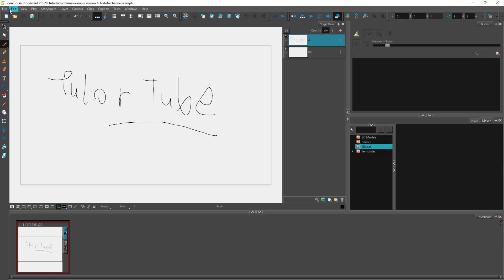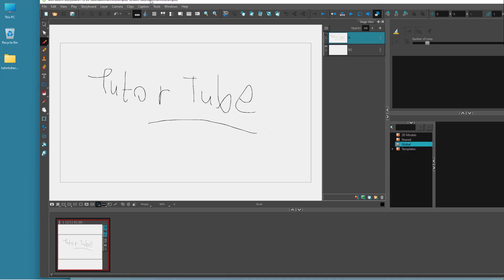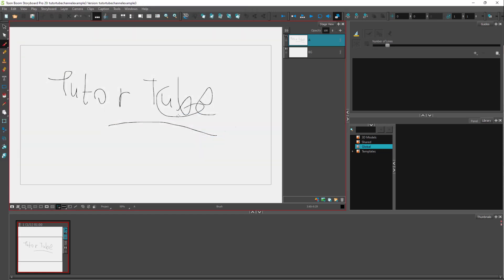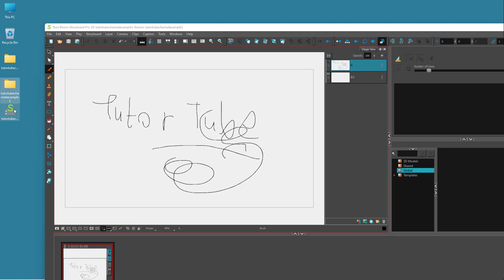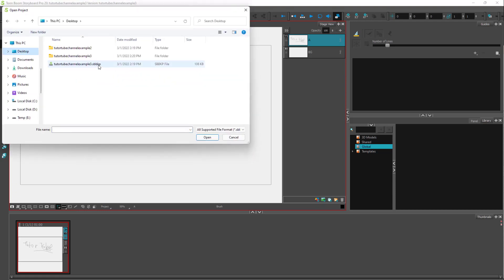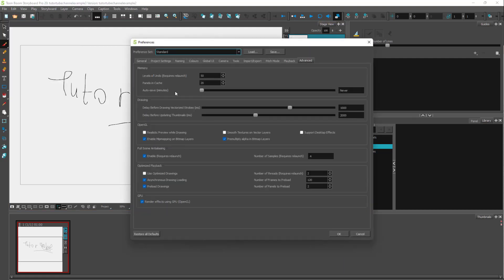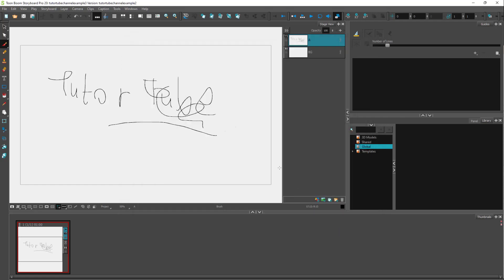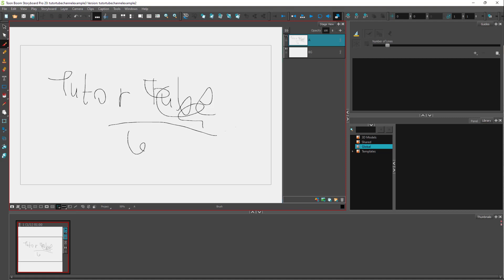Toon Boom Storyboard Pro Tutorial - Lesson 6 - Saving, Opening, Backup and Autosave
In this tutorial, we will be discussing about Saving, Opening, Backup and Autosave in Toon Boom Storyboard Pro.